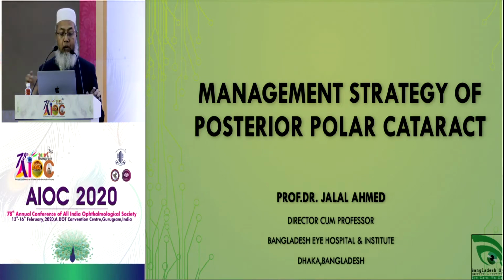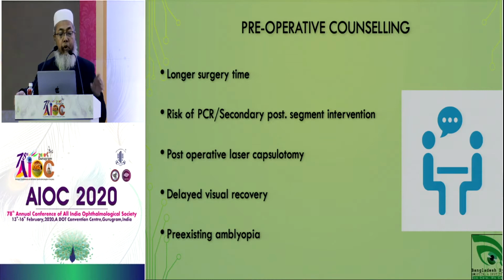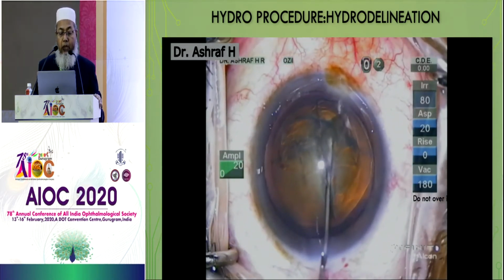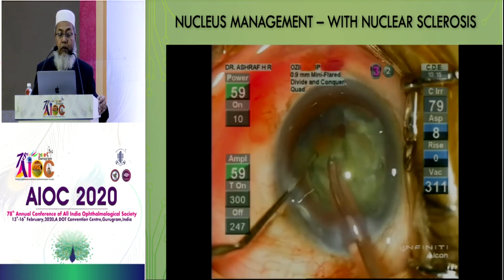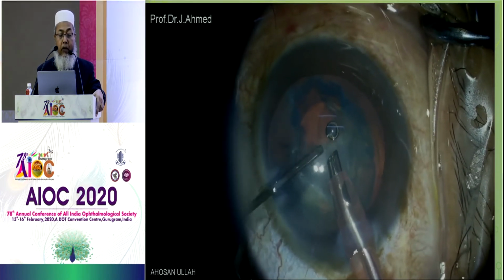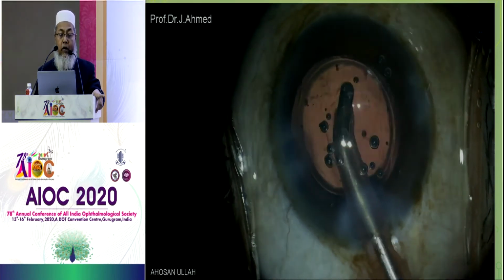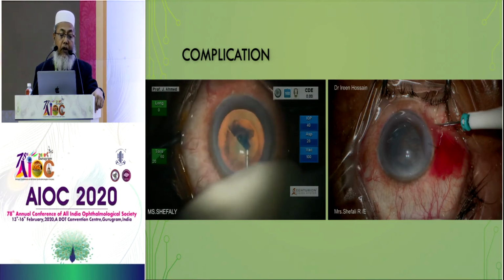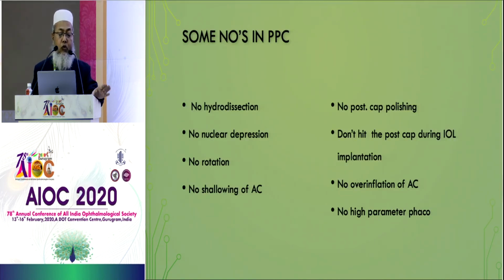AIOC2020-IC35-Dr. JALAL AHMED T8 Keynote Address by : Management strategy of Posterior ...